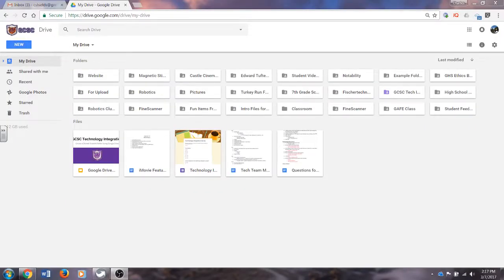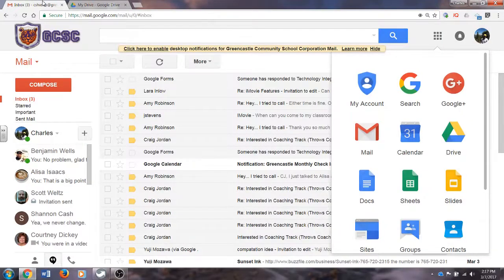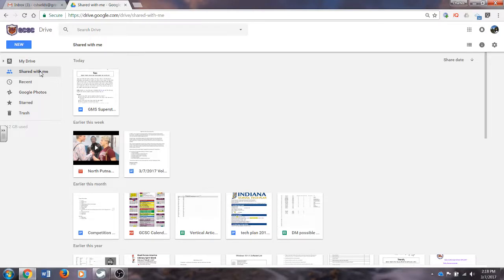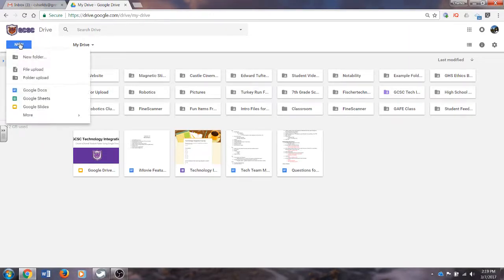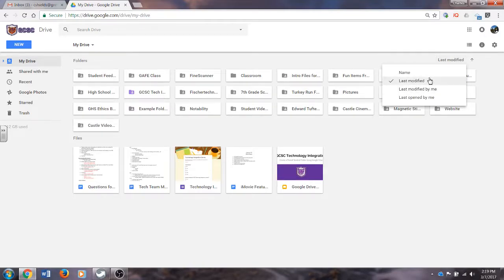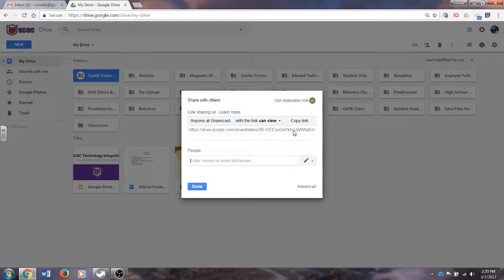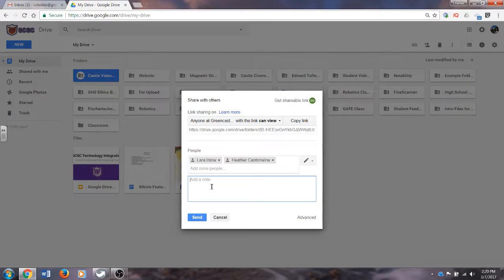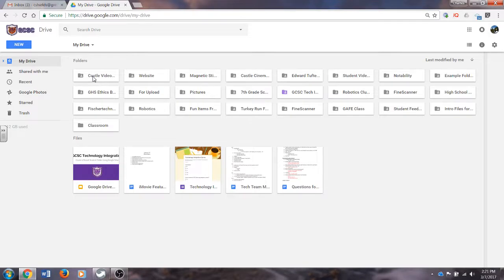Create a Shared Google Drive Folder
Directions for creating a folder in your Google Drive that will be visible in your students' Google Drive. This is very handy when you want the entire class to turn in something to one location. Please Note: This is the first video I have created using Shotcut, it is little crude; so, please forgive me.